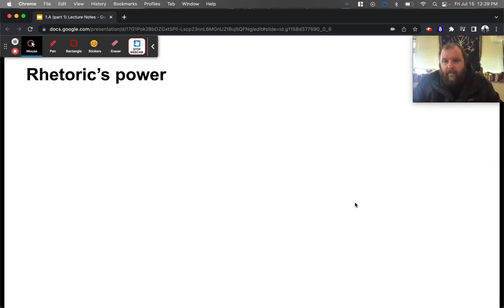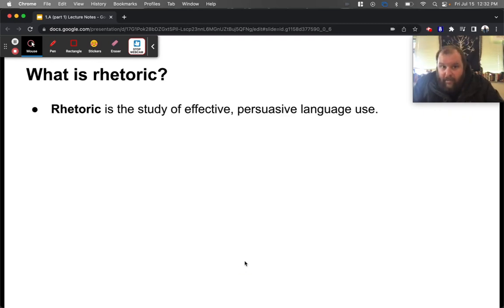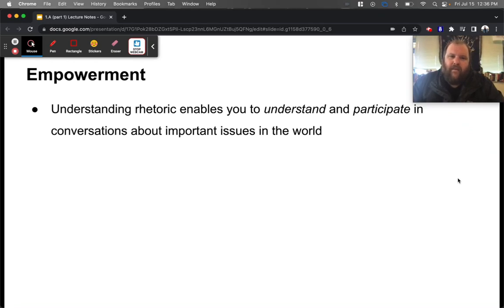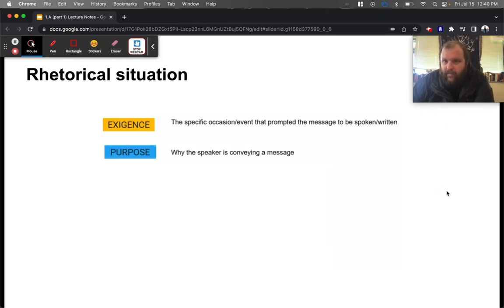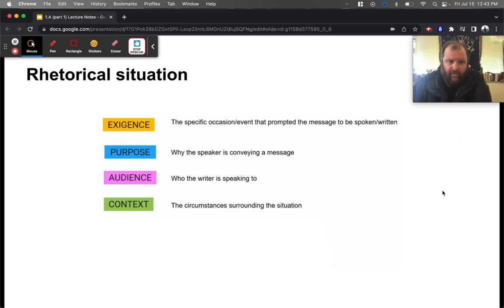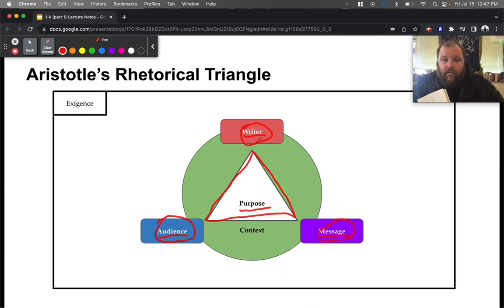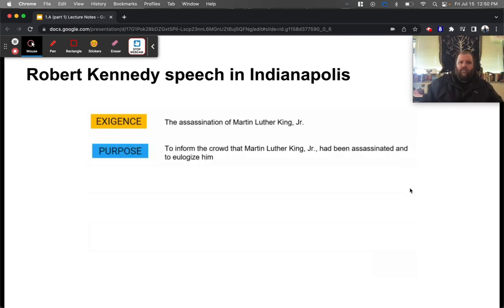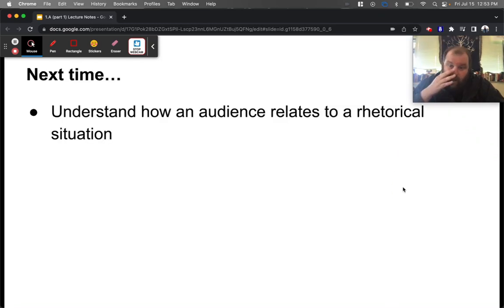AP Lang Help Video #1: Rhetoric and the Rhetorical Situation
In this video, you'll learn what rhetoric and the rhetorical situation are. This will help prepare you for the AP Language & Composition exam.